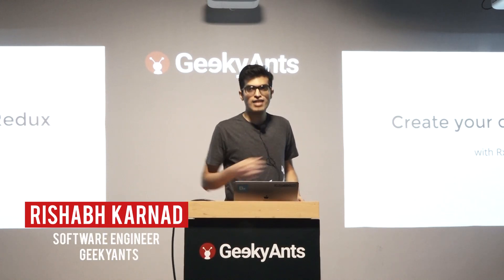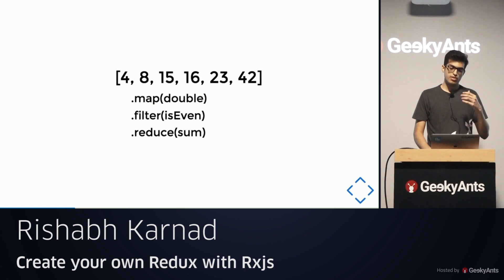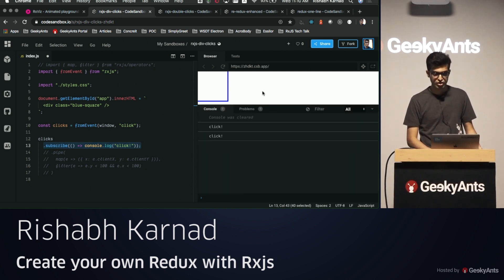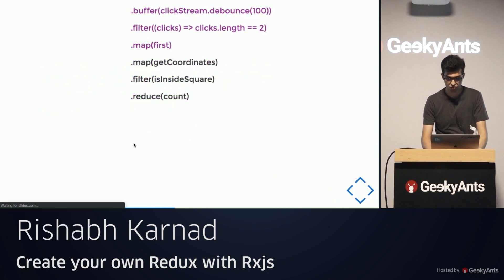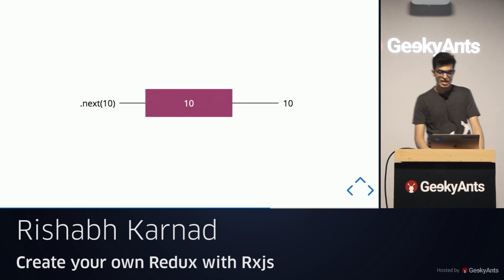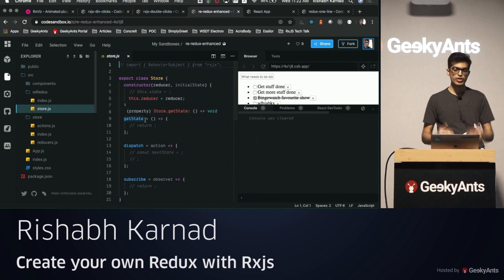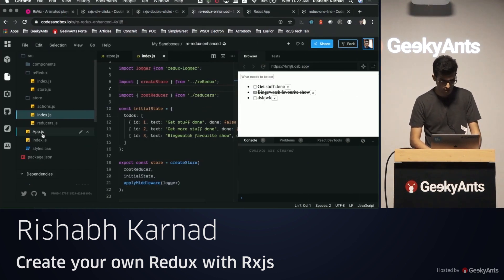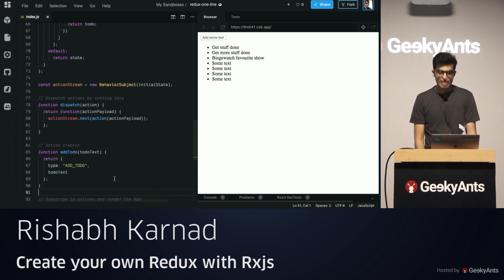Redux with RxJS by Rishabh Karnad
Rishabh Karnad, a software engineer at GeekyAnts shared his working experience on Redux.

Topic Covered:
- What reactivity is
- How RxJS can help you with it
- Create our own Redux store with RxJS